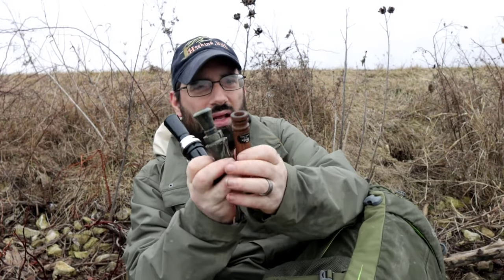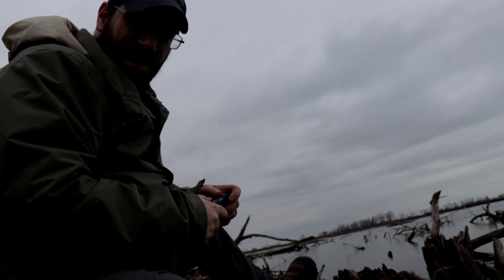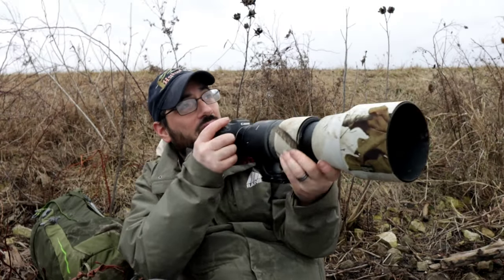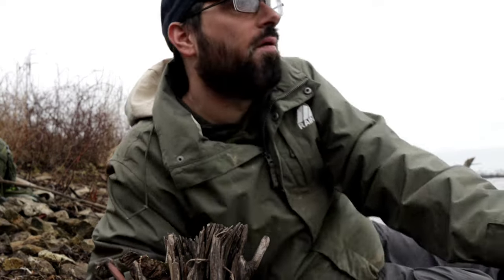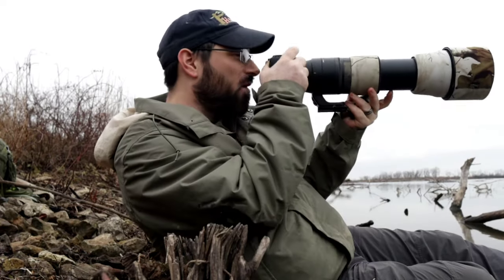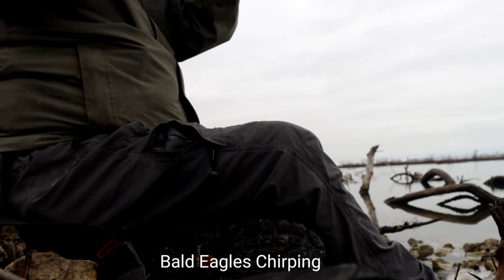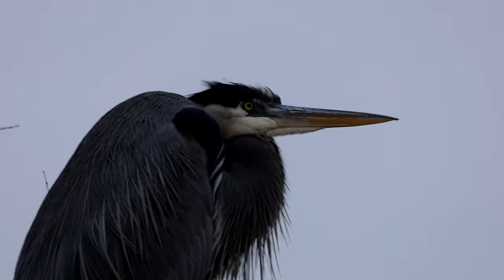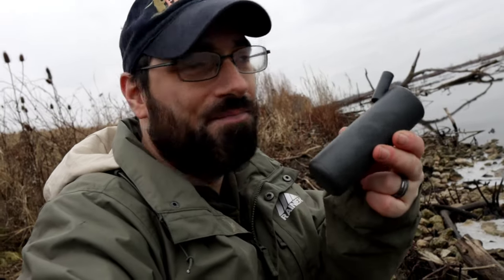Using CALLS for Wildlife Photography - It's a Learning Curve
Hunters use calls to move their wildlife, and so can wildlife photographers. Today, I use a few calls for the first time and see how each one sounds and how the wildlife reacts while shooting wildlife photography at the marshes of Lake Erie, Ohio.

DUCK CALL
GOOSE CALL
HAWK CALL
OWL CALL

✅ My book "Out of The Darkness: Finding Joy in Nature Photography" HERE: Photography"

▪︎TELECONVERTERS/ADAPTERS/BATTERIES/ETC...